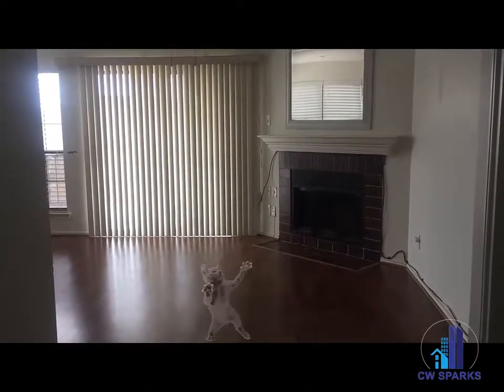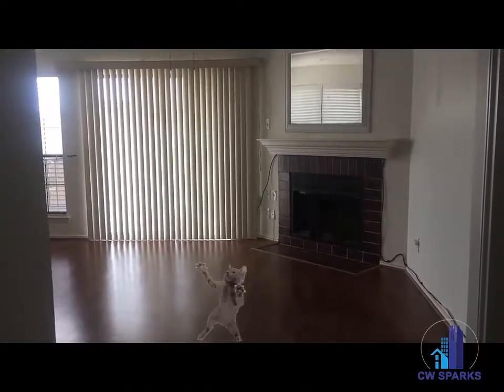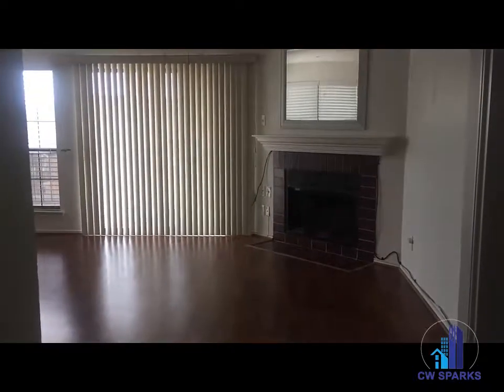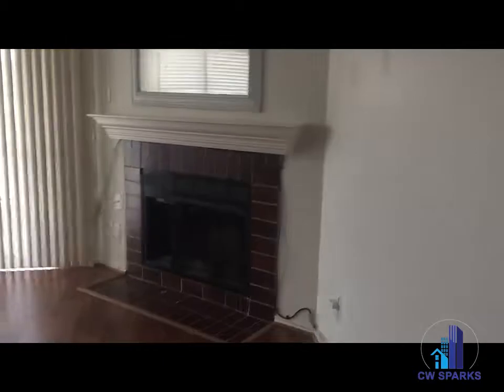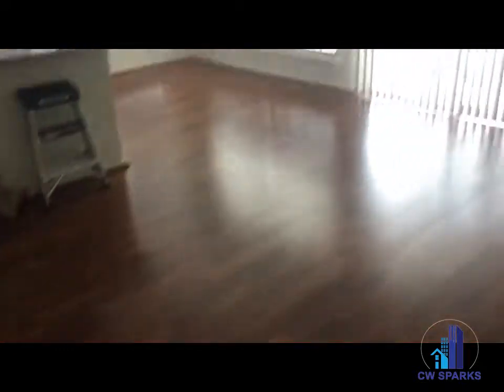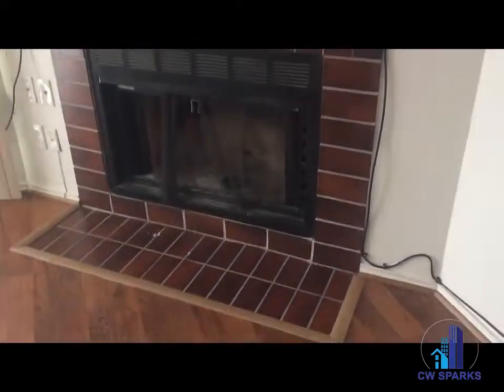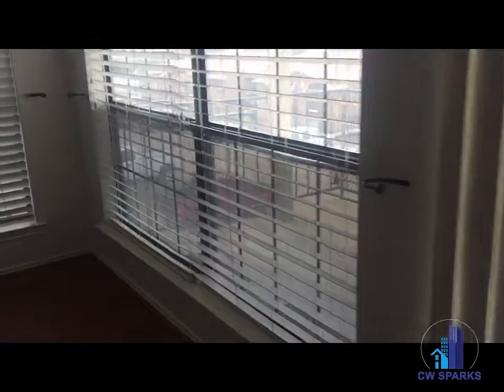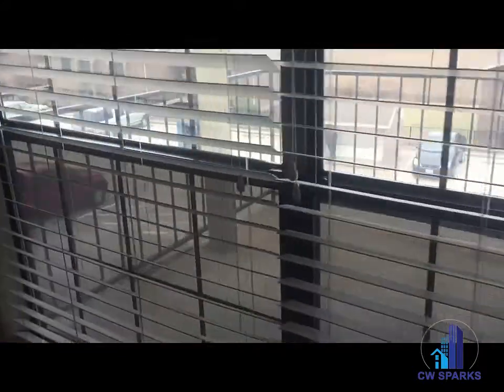For Lease - 4468 Chaha Rd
Cozy condo on 2nd floor with wood burning fireplace, dark laminate hardwoods, granite counter tops and huge patio. Rental does include all appliances and washer and dryer.